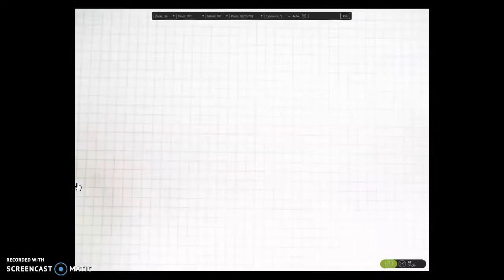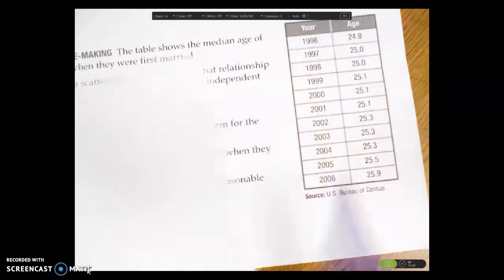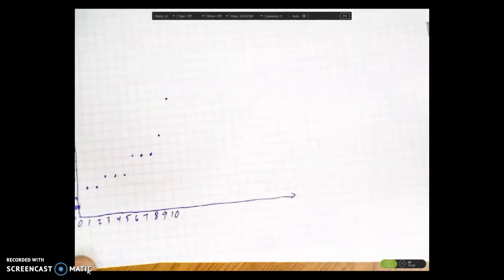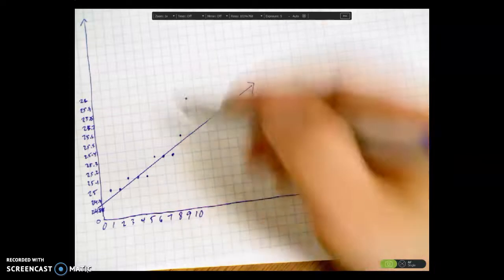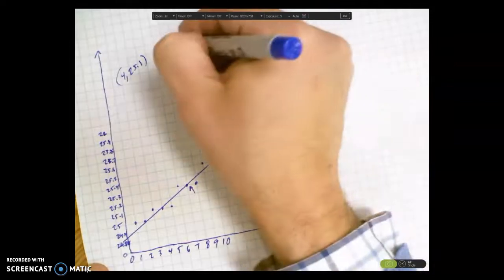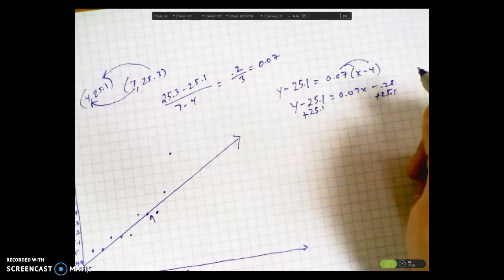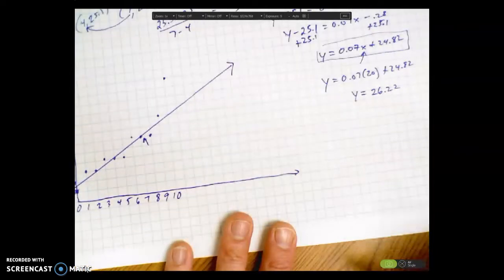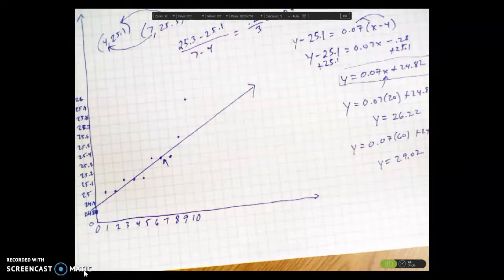Scatter Plots and lines of Best Fit